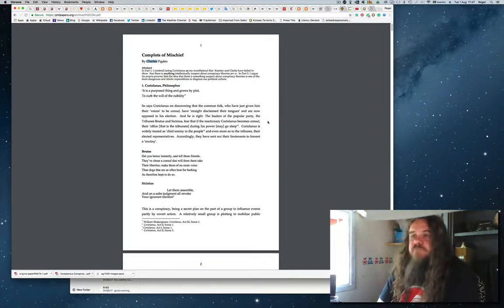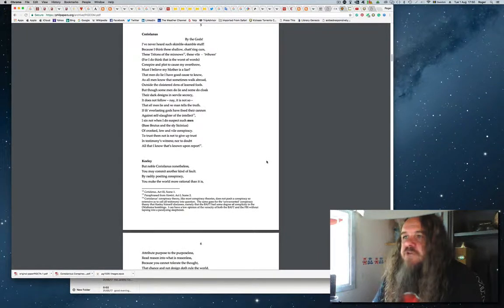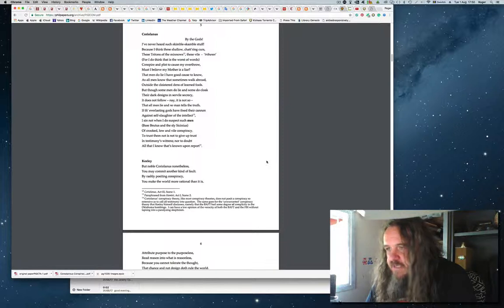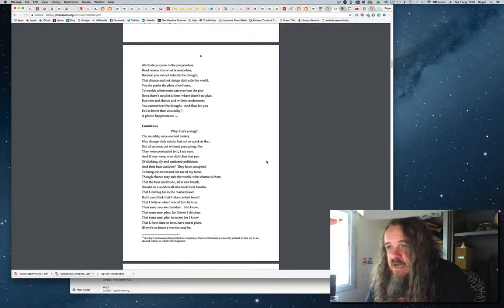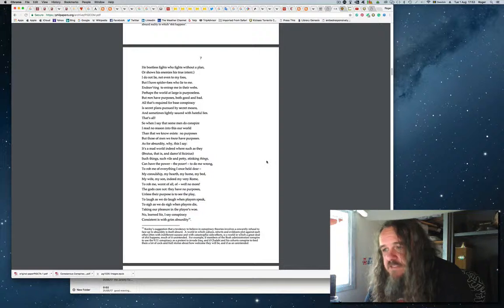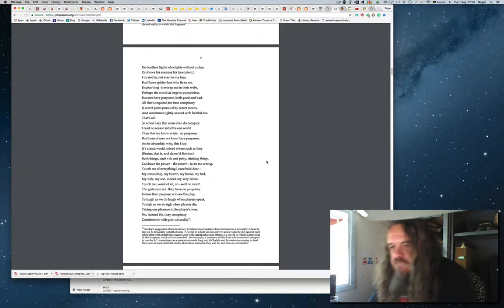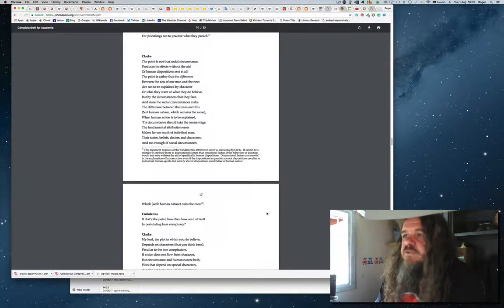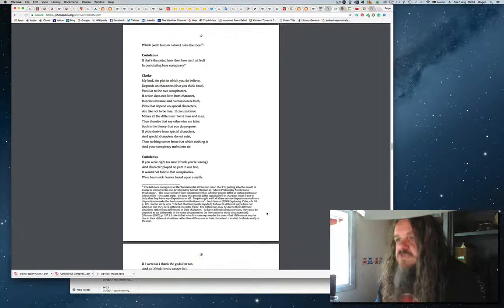Complots of Conspiracy, Pidgen Conspiracy Theory Snobbery. SCADS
A reading of Complots of Mischief by Charles Pidgen.

Complots of Mischief
Maintained and operated by
Centre for Digital Philosophy
Phiosophy Documentation Center
Rotman Institute of Philosophy
American Philosophical Association
Institute of Philosophy, London
Editorial team
General Editors:
David Bourget (Western Ontario)
David Chalmers (ANU, NYU)

Area Editors:
David Bourget
Gwen Bradford
Berit Brogaard
Margaret Cameron
David Chalmers
James Chase
Rafael De Clercq
Ezio Di Nucci
Barry Hallen
Hans Halvorson
Jonathan Jenkins Ichikawa
Michelle Kosch
Øystein Linnebo
JeeLoo Liu
Paul Livingston
Brandon Look
Manolo Martínez
Matthew McGrath
Michiru Nagatsu
Susana Nuccetelli
Gualtiero Piccinini
Giuseppe Primiero
Jack Alan Reynolds
Darrell Rowbottom
Aleksandra Samonek
Constantine Sandis
Howard Sankey
Jonathan Schaffer
Thomas Senor
Robin Smith
Daniel Star
Jussi Suikkanen
Lynne Tirrell
Aness Webster

Other editors
Learn more about PhilPapers

Charles Pigden
In David Coady (ed.), Conspiracy Theories: The Philosophical Debate. Ashgate. pp. 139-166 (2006)
Abstract
In Part 1, I contend (using Coriolanus as my mouthpiece) that Keeley and Clarke have failed to show that there is anything intellectually suspect about conspiracy theories per se. Conspiracy theorists need not commit the ‘fundamental attribution error’ there is no reason to suppose that all or most conspiracy theories constitute the cores of degenerating research programs, nor does situationism - a dubious doctrine in itself - lend any support to a systematic skepticism about conspiracy theories. In Part 2. I argue (in propria persona) that the idea that there is something suspect about conspiracy theories is one of the most dangerous and idiotic superstitions to disgrace our political culture.
Keywords Conspiracy Theories  Coriolanus  situationism  Fundamental attribution error  David Hume